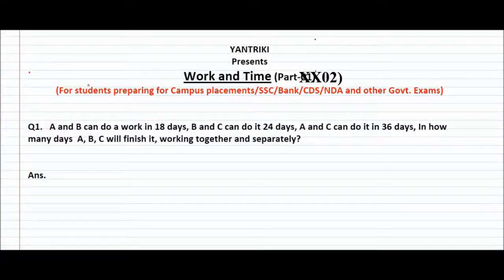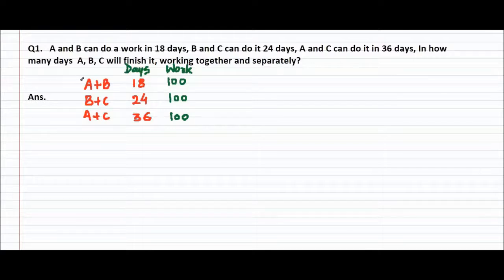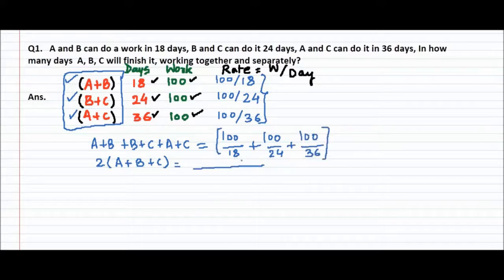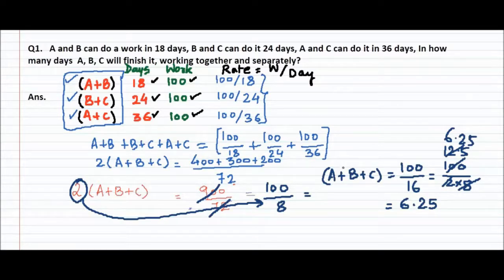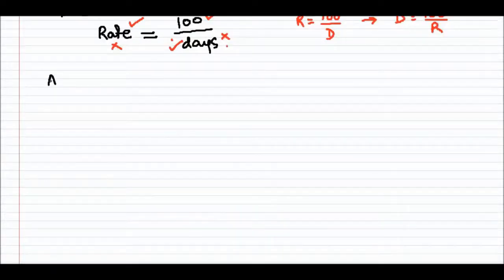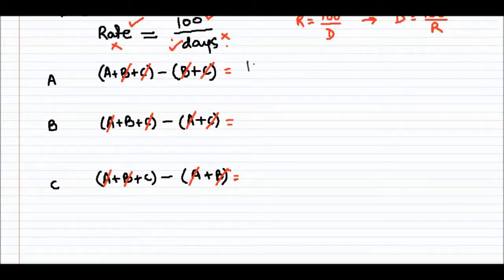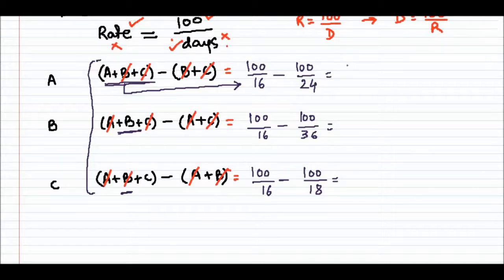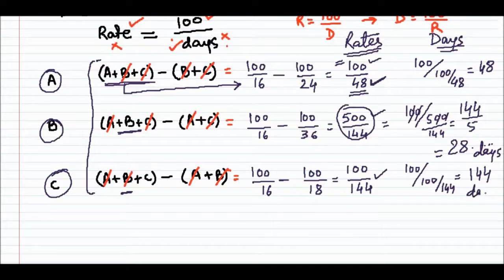Combined Defense Services|| Mathematics Section||Time and Work II Build Your Concept II Part 02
One of the favorites topics in all exams, be it for government jobs or private jobs. Always asked for A grade and B grade level exams in Central Government Exams. Multi-National Companies like Infosys, Wipro, Siemens, Cognizant take these topics seriously when they hire for jobs.